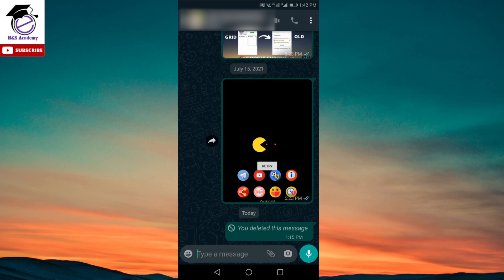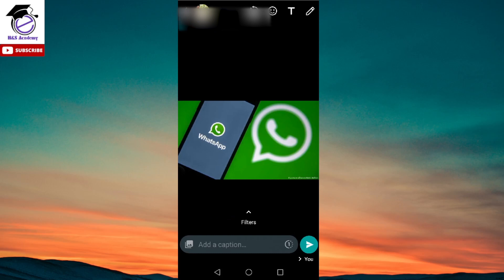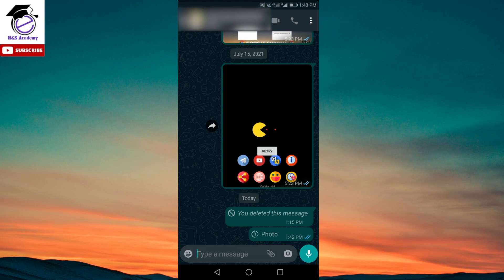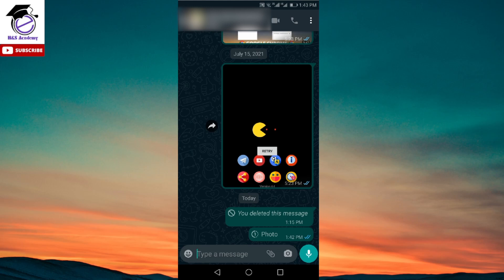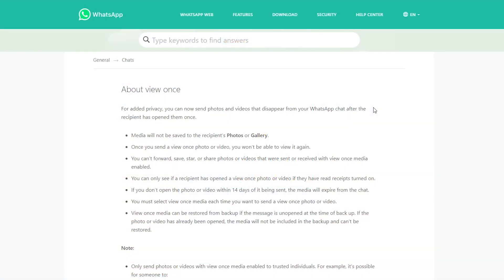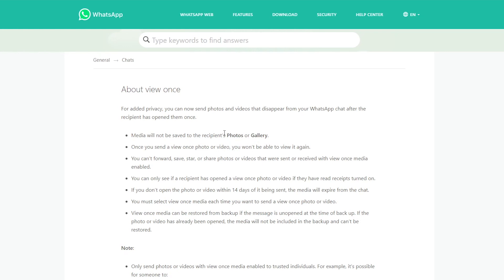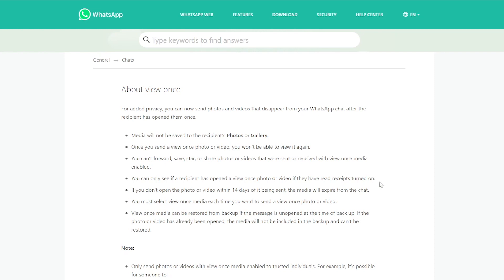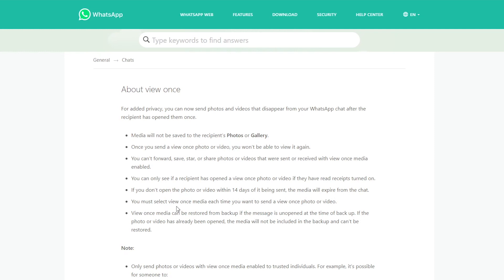WhatsApp View Once Feature - How to Activate and Use View Once Feature on WhatsApp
Learn How to Activate/Enable and Use WhatsApp View Once Feature. View Once Feature on WhatsApp has been finally introduced in the latest WhatsApp update for most users if not all.

WhatsApp View Once Feature is similar to what we have seen on Snapchat and it is also referred to as disappearing messages however, it's slightly different as the photo/video stays available for the recipient to view for 14 days.

View Once feature on WhatsApp has been introduced in the latest update and in order to activate/enable this feature, you'll have to update your WhatsApp app to the latest version from playstore.

I've explained the whole process of how to use WhatsApp View Once Feature and how you can send photos and videos after activating view once functionality. First You need to select the picture/photo or video from gallery and then before sending tap on the 1 icon to activate the view once feature. After this it shows you the pop-up saying whatsapp photo set to view once and then you can send it.

This video is equally helpful for the following queries:

- how to activate view once on whatsapp
- view once whatsapp
- whatsapp photo view once
- view once feature in whatsapp
- how to send view once on whatsapp
- how to use view once in whatsapp
- whatsapp photo set to view once
- how to enable view once in whatsapp
- whatsapp new update
- how to use view once feature in whatsapp